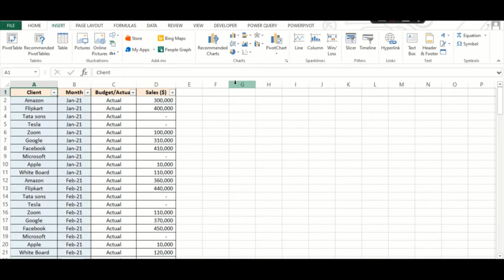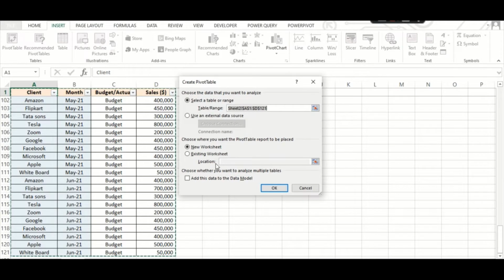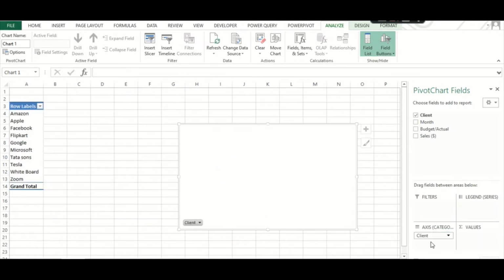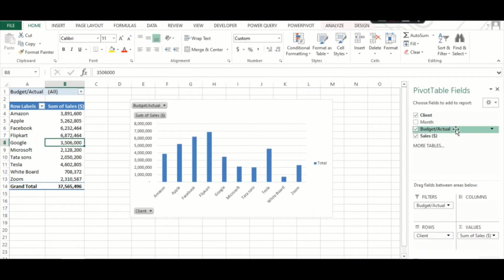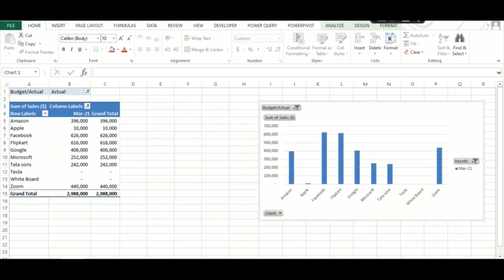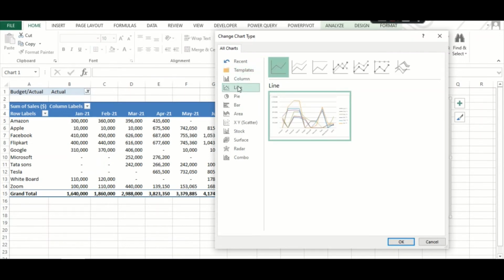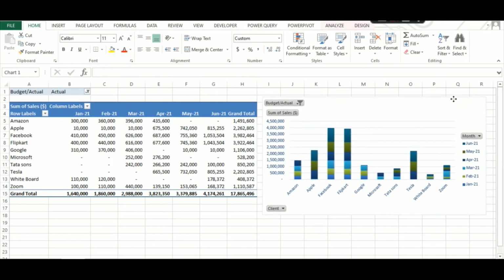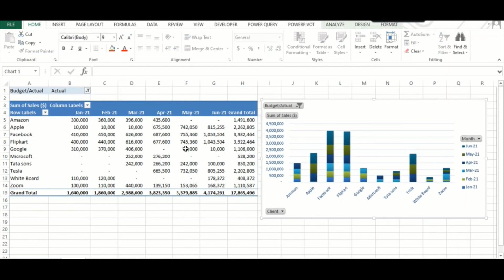Create Pivot Chart and Pivot Table in Excel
Watch this video for learning Pivot Table Advanced